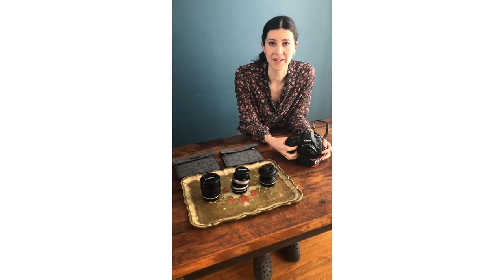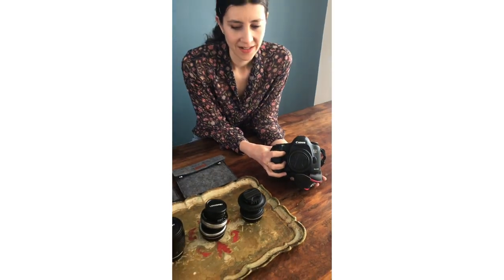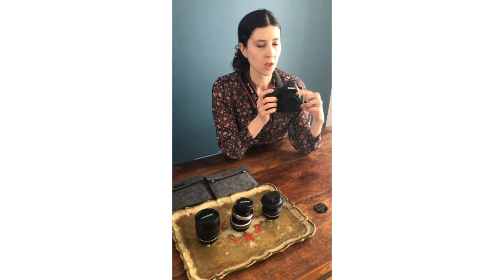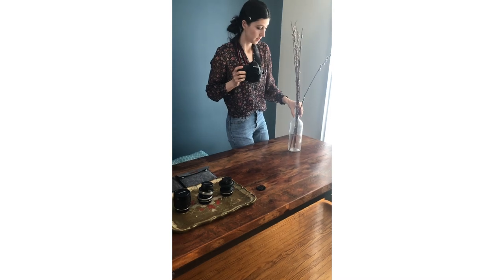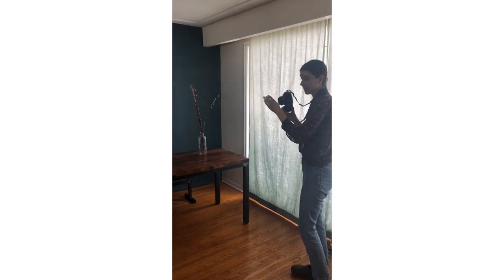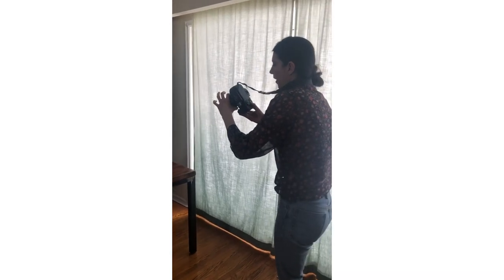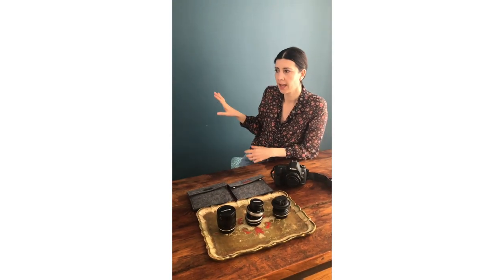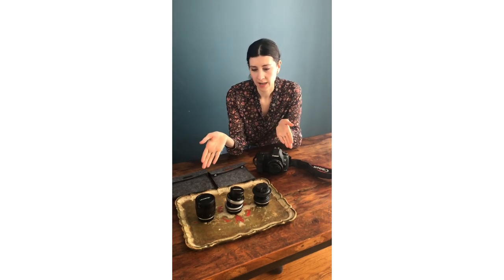Capturing the Perfect Blur with Sol 45 | Hollie Jeakins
Hollie Jeakins first Lensbaby lens was the Sol 45. Four lenses later and the Sol 45 is still her favorite! Keep watching to find out how Hollie uses the Sol 45 to add the perfect blur to her images.